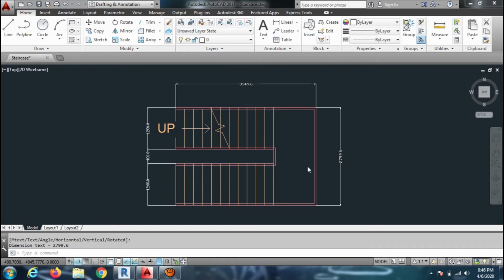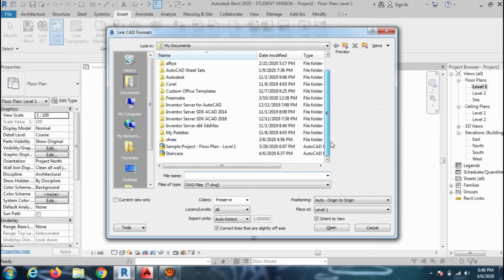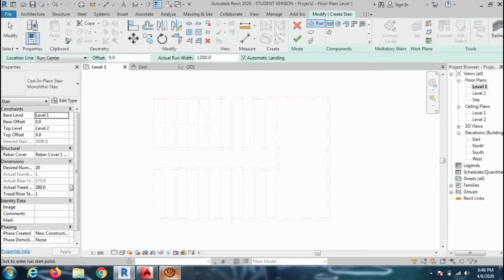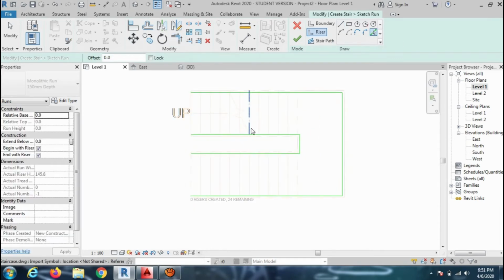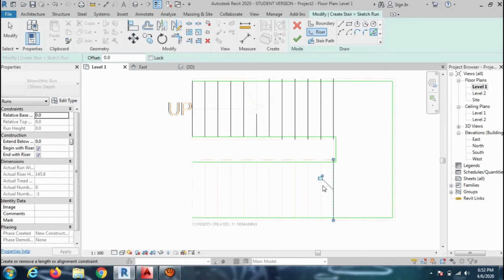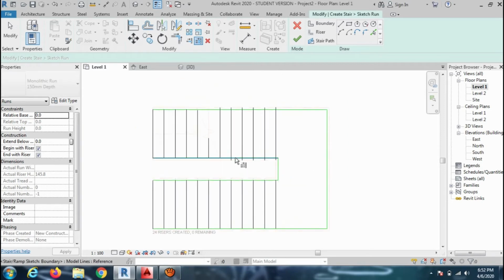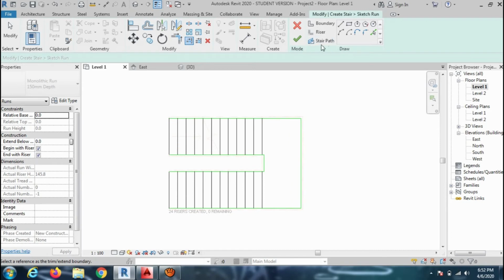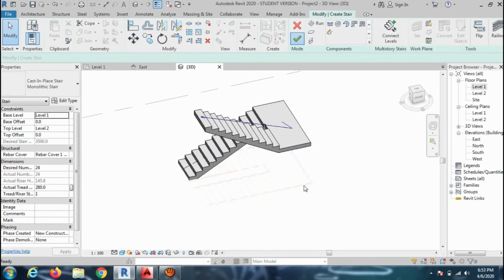Revit Architecture Tutorials Staircase 2 2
REVIT ARCHITECTURE FULL TUTORIAL FROM BASIC TO ADVANCE | Autodesk Revit Architecture | Revit Architecture tutorial for beginners in English | Revit Architecture Tutorials – Staircase by sketch

IF YOU LIKE THE VIDEO PLEASE DON`T FORGET TO LIKE THE VIDEO, SHARE WITH YOUR NEEDY FRIENDS AND PLEASE SUBSCRIBE THE CHANNEL FOR SUPPORT ME AND IF YOU HAVE ANY DOUBT FEEL FREE TO CONTACT ME OR LEAVE A COMMENT.

revit tutorials,
revit tutorial,
tutorial revit,
how to draw a floor plan in revit,
revit beginner tutorial,
revit beginner’s tutorial,
revit complete planing tutorial,
autocad revit, basic tutorial,
Beginner tutorial,